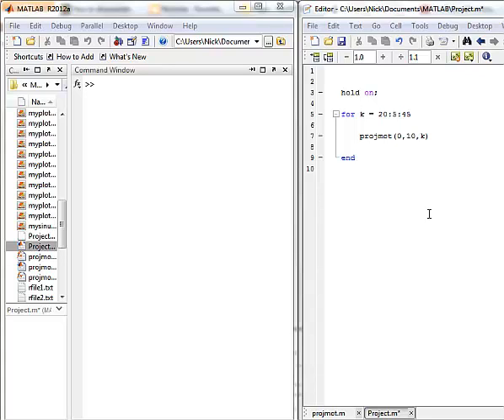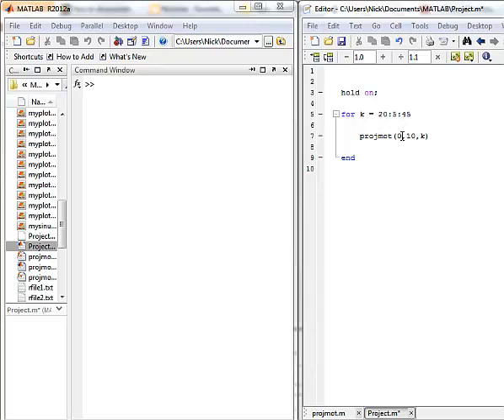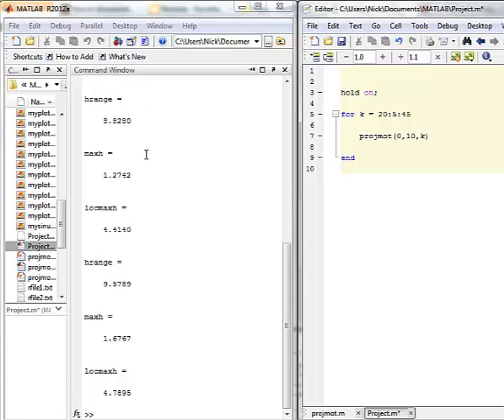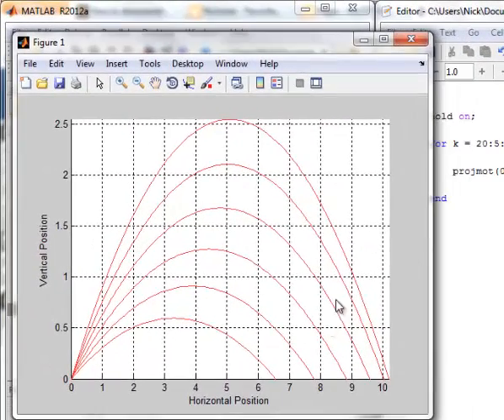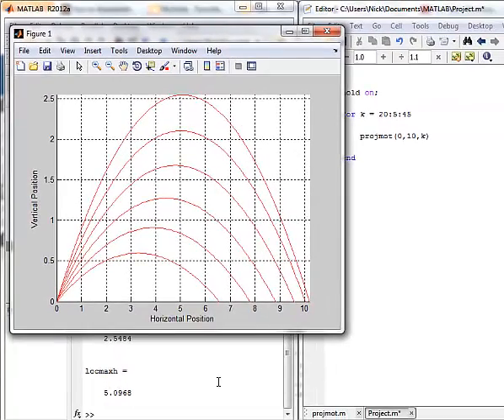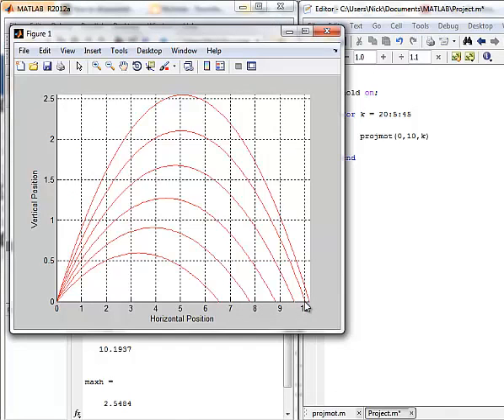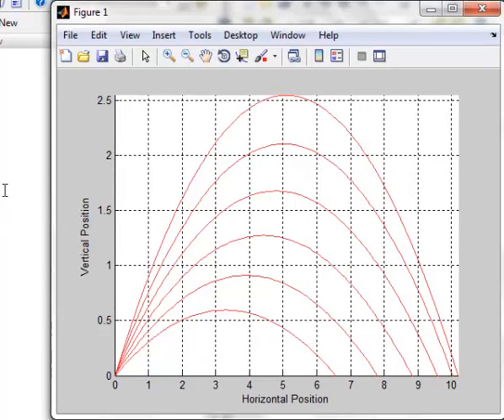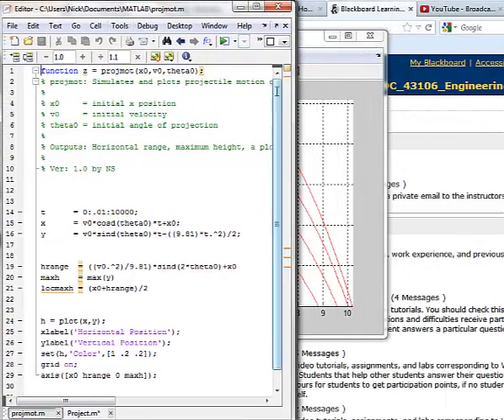OIT ENGR 267 Projectile motion project demonstration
Projectile motion function demonstrated with a basic for loop in order to step launch angle